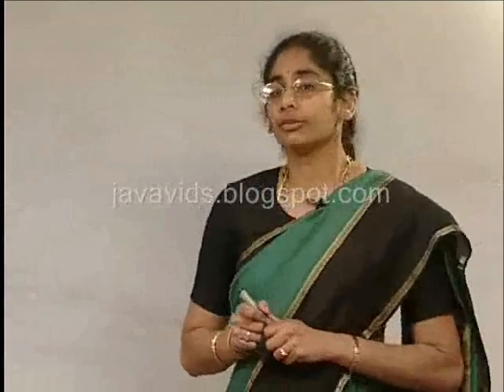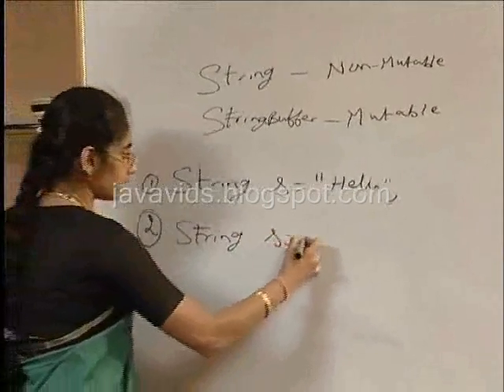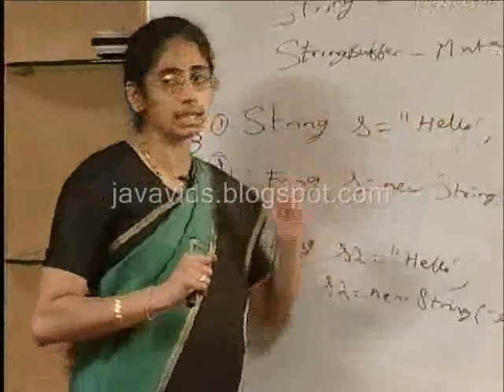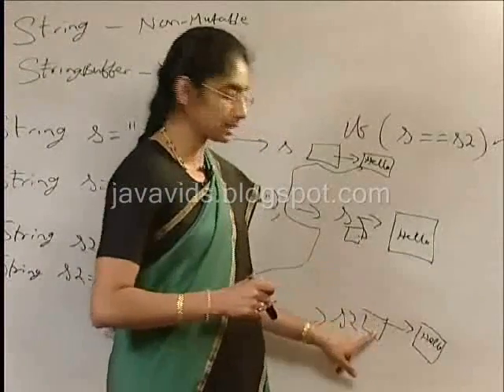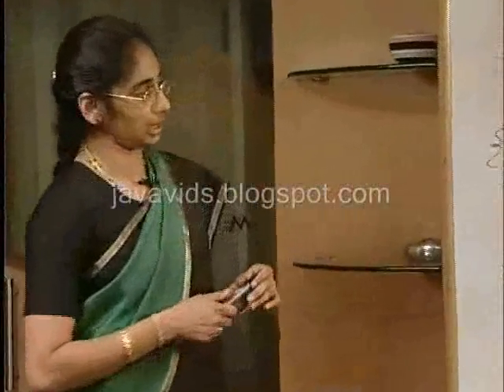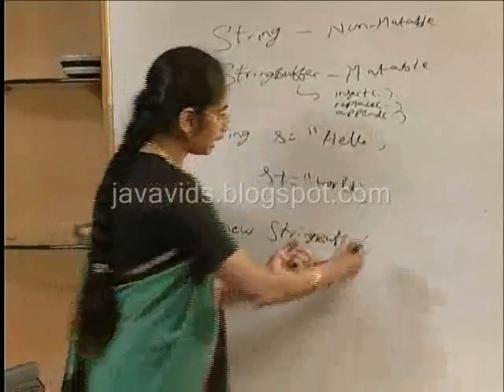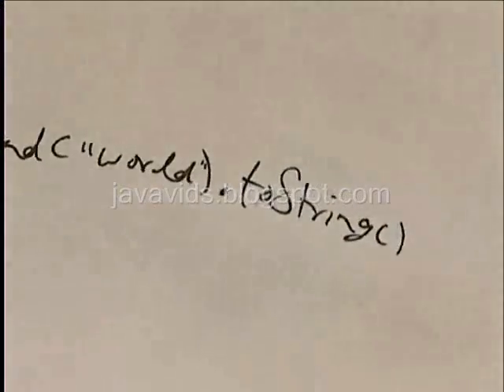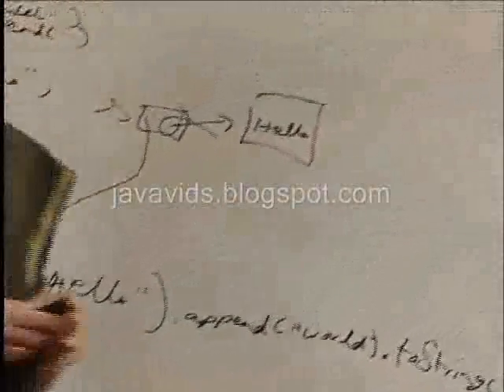Java Strings & Buffers